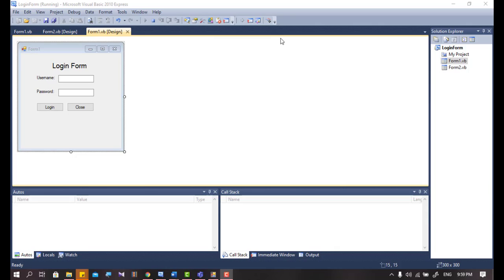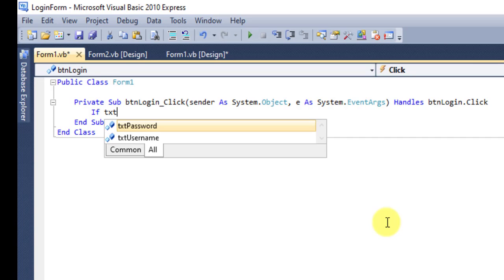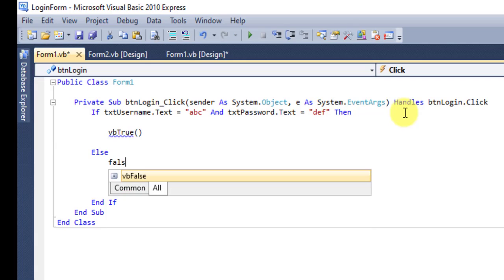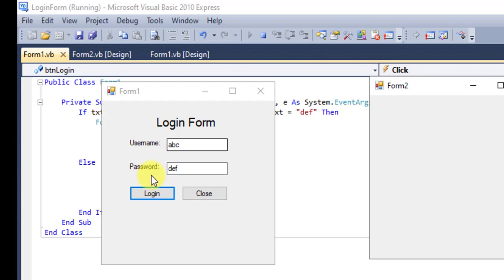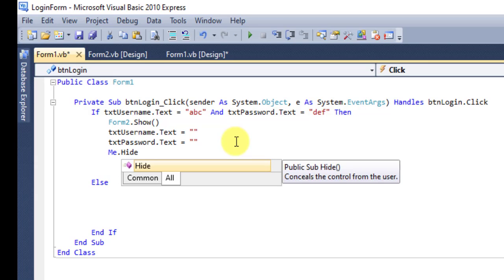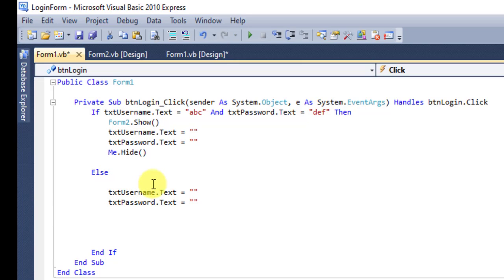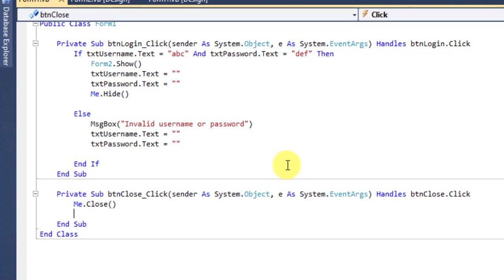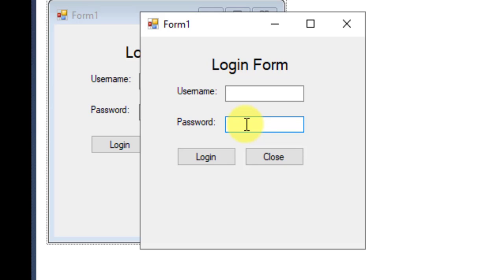VB Tutorials: Creating a Login Form using Visual Basic (Part 2)